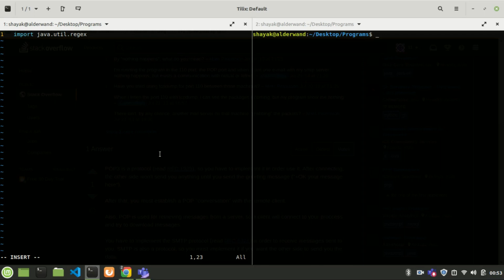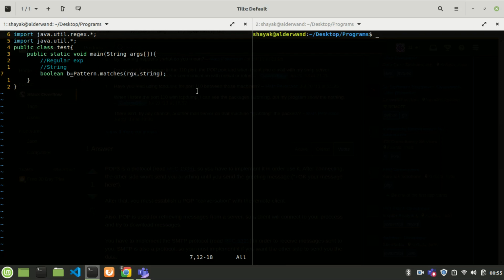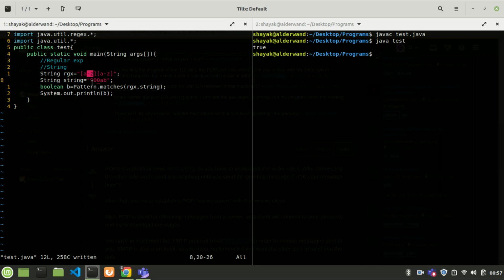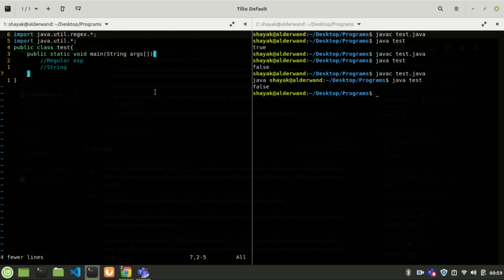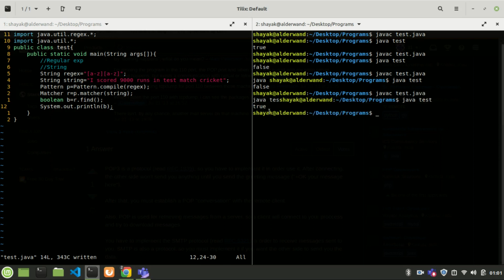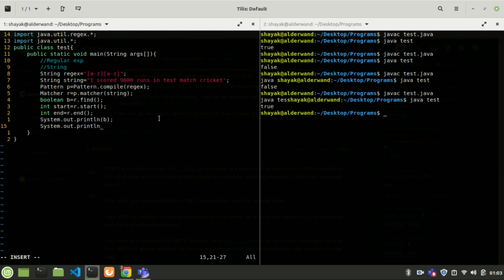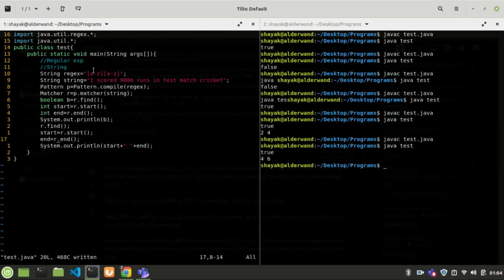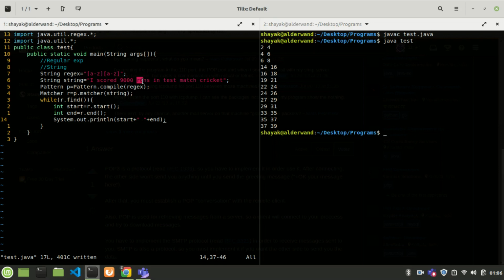Regular Expressions in Java.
An introduction to using regular expressions in java